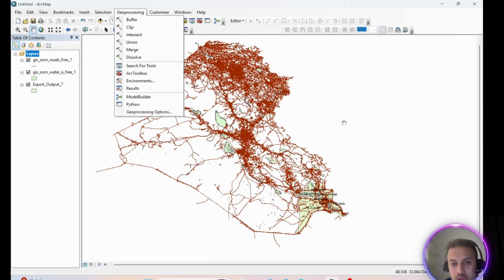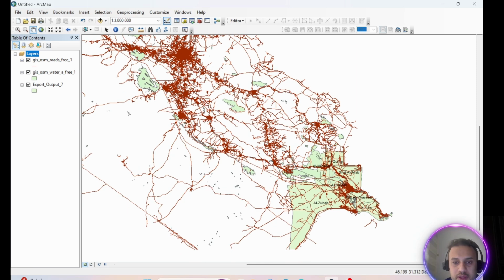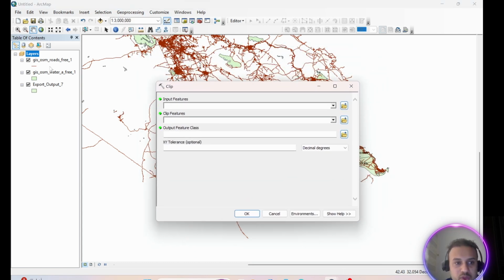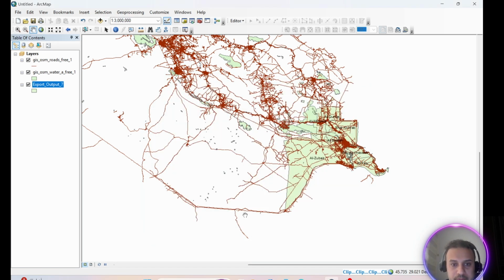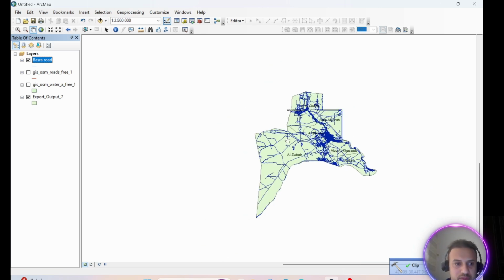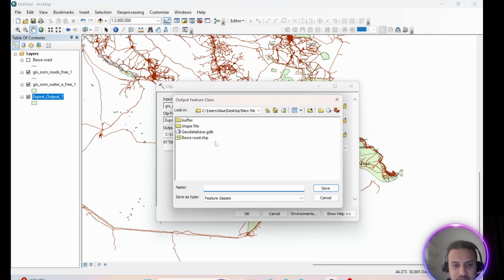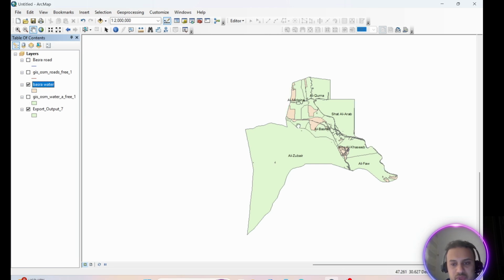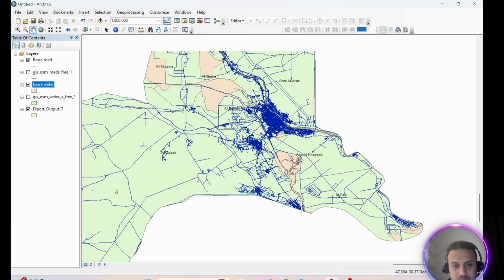How to Use the Clip Tool ✂️ in ArcMap | Extract Data Easily (2025)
✅ Understand the purpose of the Clip tool
✅ Perform clipping on vector data (points, lines, polygons)
✅ Apply clipping on raster datasets
✅ Save & organize your clipped outputs for analysis